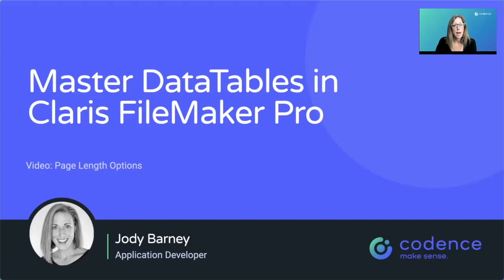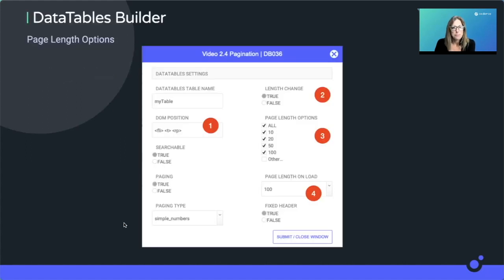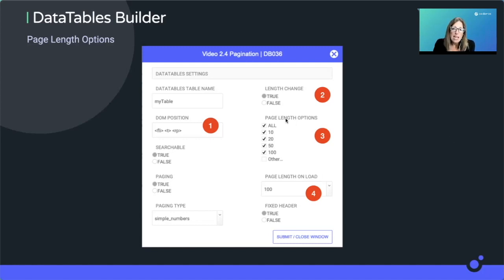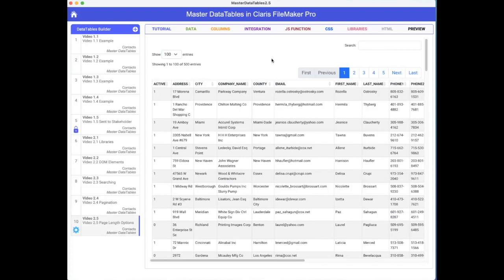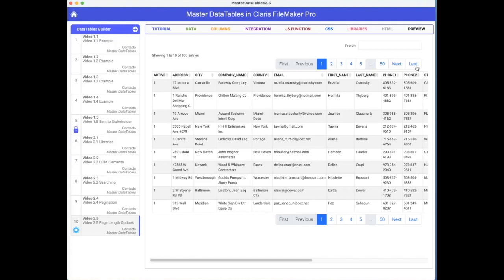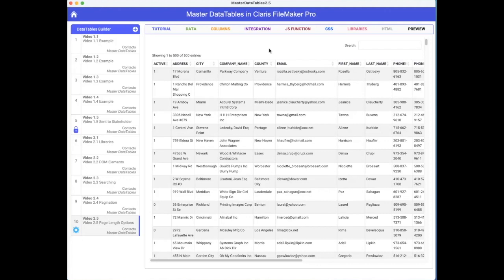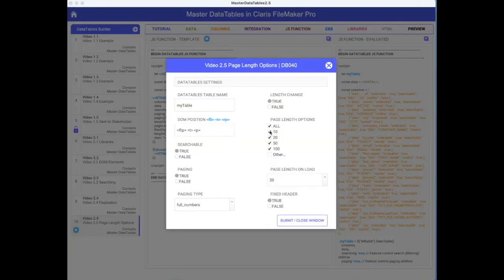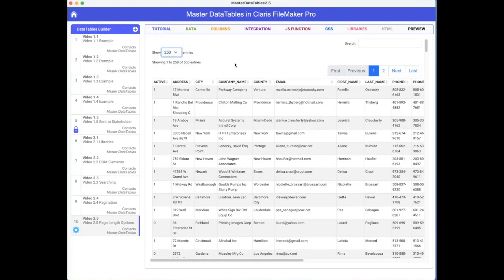Mastering DataTables in Claris FileMaker Pro 2.5 - Page Length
In this installment, let's delve into a crucial aspect of data presentation, Page Length Options.